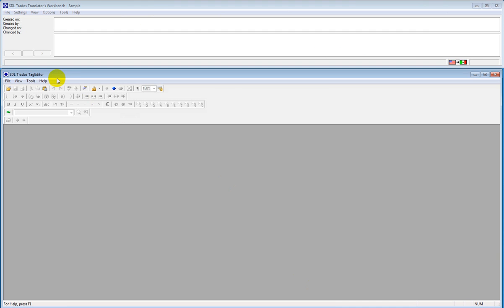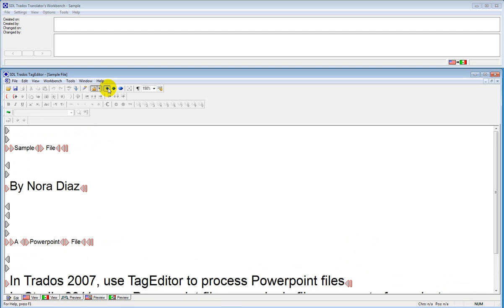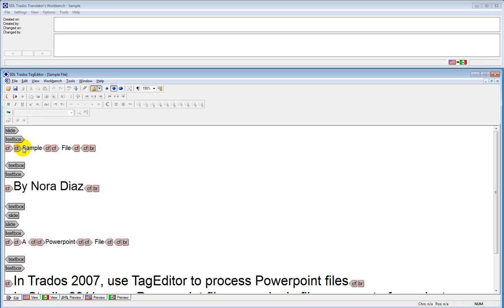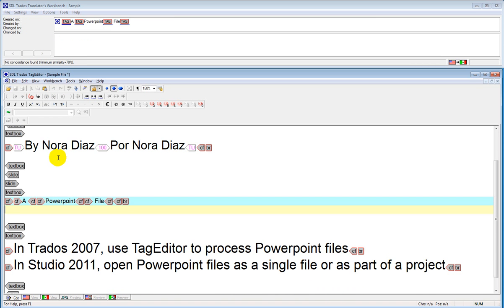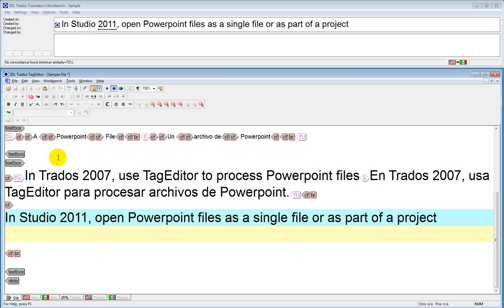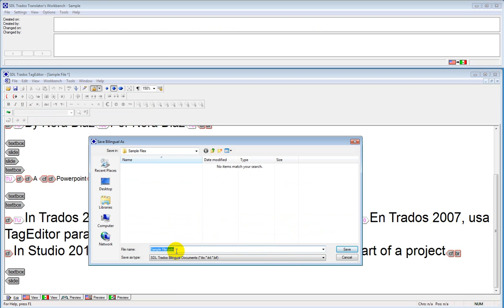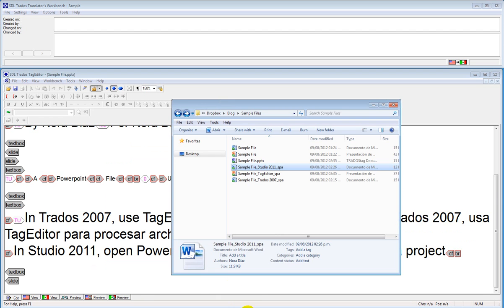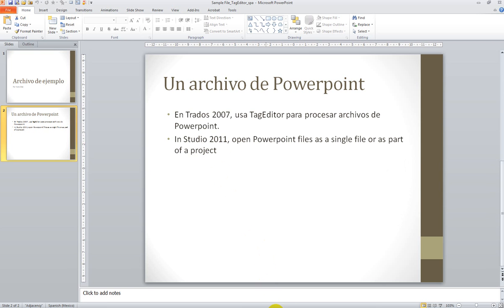Powerpoint file in TagEditor